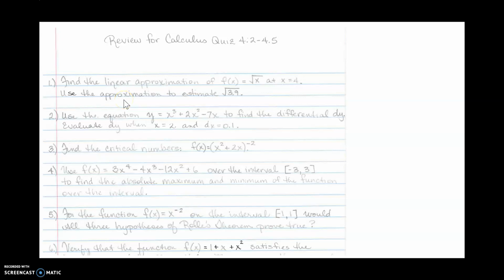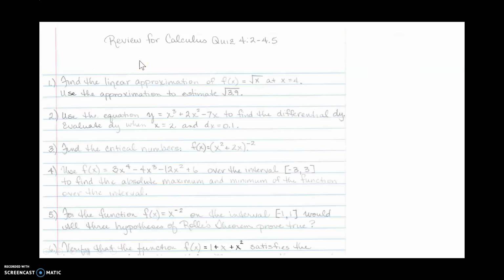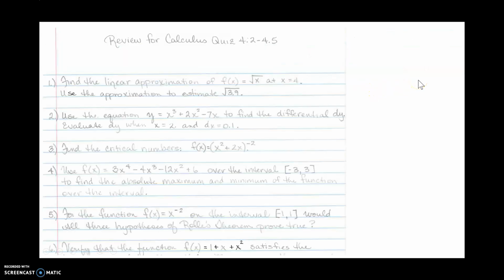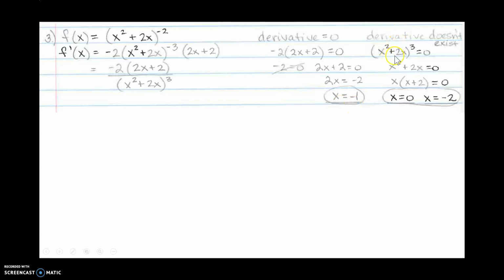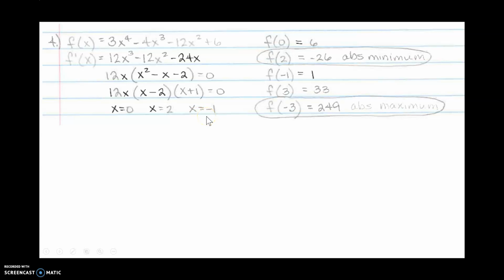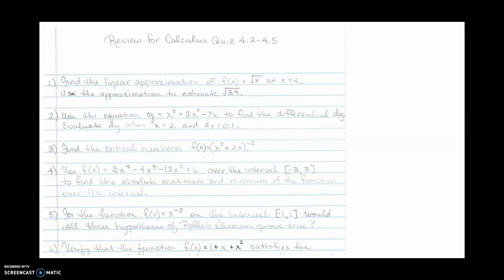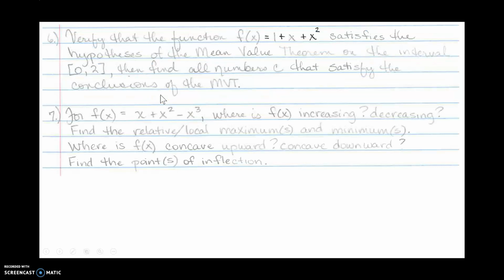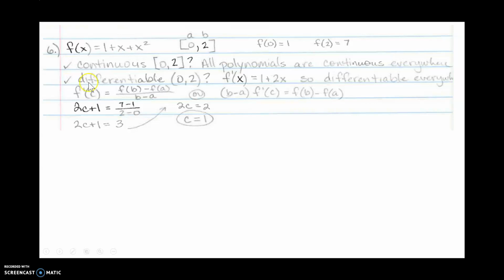Sample Quiz 4.2-4.5 solutions explained Part 1